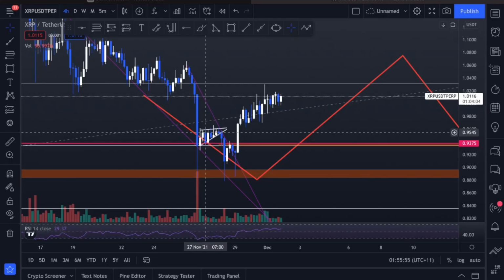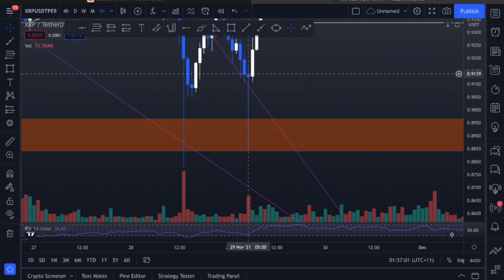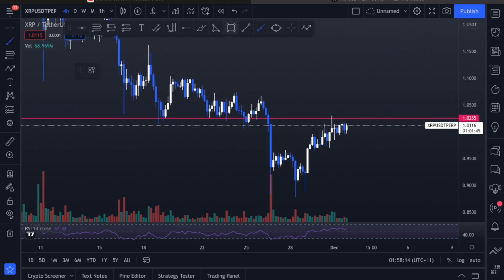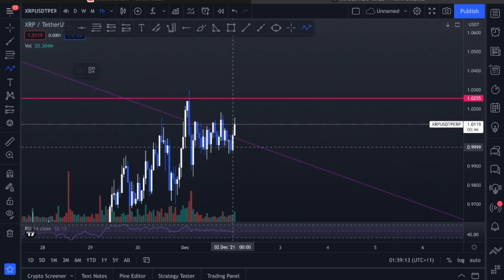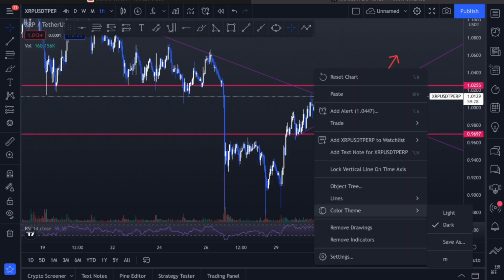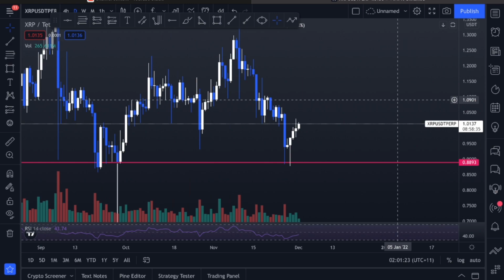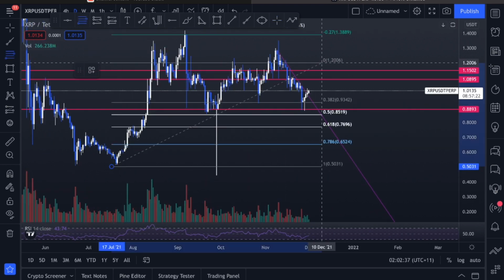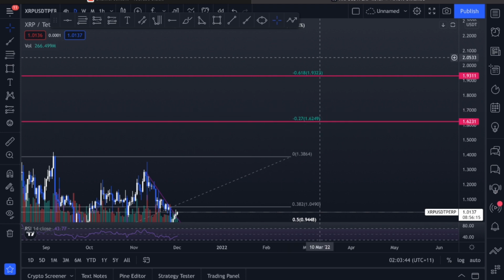BREAKOUT! - RIPPLE XRP PRICE PREDICTION - RIPPLE XRP 2021 - RIPPLE ANALYSIS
WE ARE NOT SPECIALISTS! WE DO NOT GUARANTEE AN OUTCOME BECAUSE WE DO NOT HAVE INSIDE KNOWLEDGE! MAKE YOUR OWN DECISIONS AND DO YOUR OWN RESEARCH! THIS IS ONLY FOR EDUCATION AND ENTERTAINMENT.!